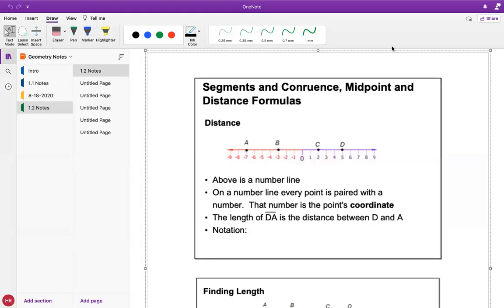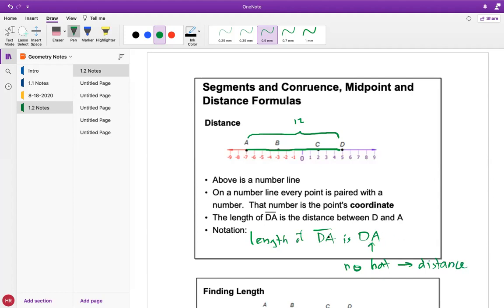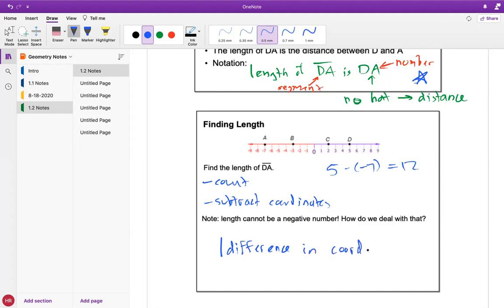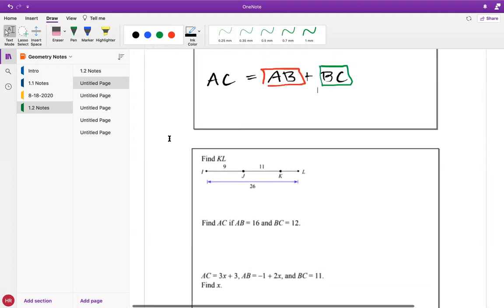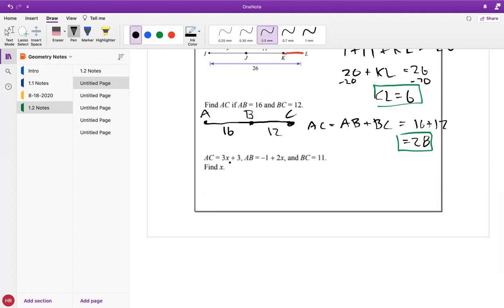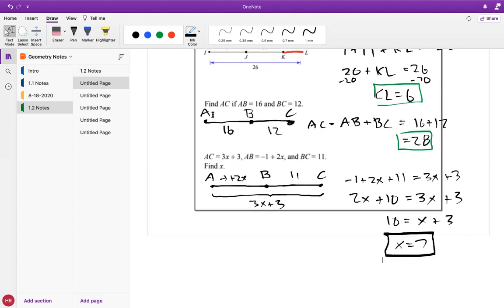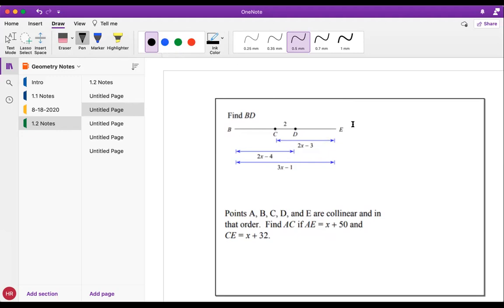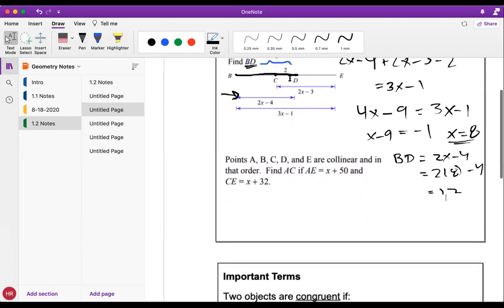Geo 1.2 Notes Part 2